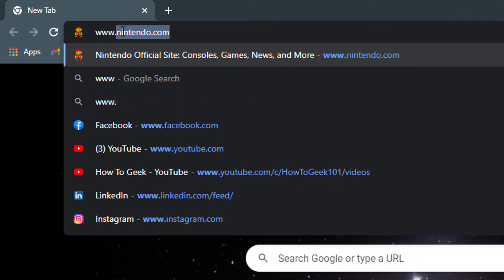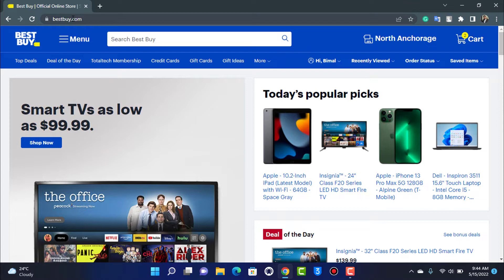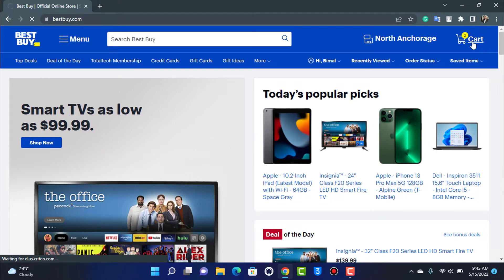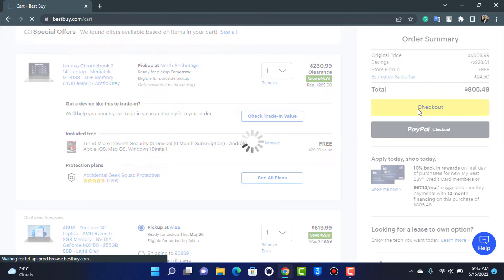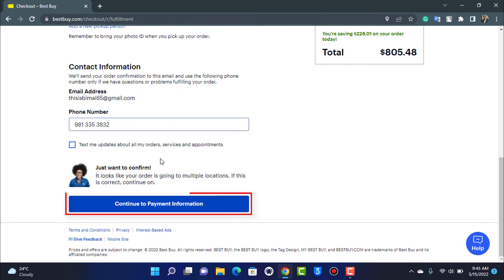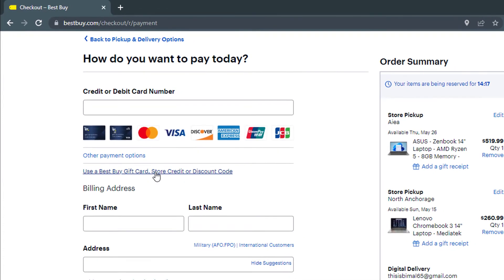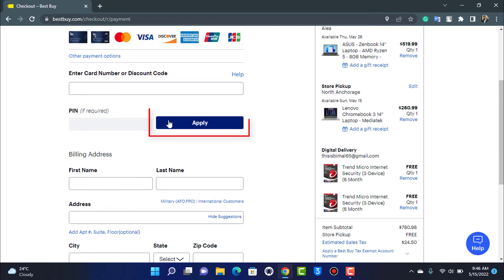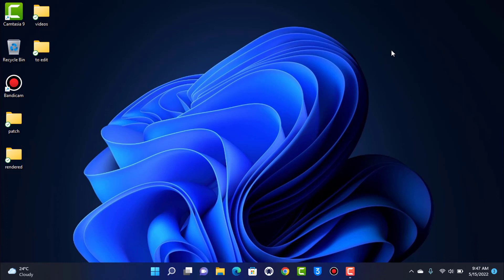How to Redeem Gift Card on Best Buy? 2022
In this tutorial video, I will quickly guide you on how you can redeem your gift card on the Best Buy eCommerce shopping platform.

Step 2: Make sure you are logged in to your account.
Step 3: In order to redeem a gift card, first of all, shop for any product and add them to the cart
Step 4: Go to the check out page
Step 5: Under payment options, select Use a Best Buy Gift Card option
Step 6: Enter the code and click on Apply.

How many Best Buy gift cards can you redeem per transaction?
How do I redeem a Best Buy gift card in Canada?
How do I Use my Best Buy gift card online?
How do I get my Best Buy points?

0:00 Intro
0:24 Browser and Navigation
1:19 Guide to Redeem Gift Card on Best Buy
2:38 Enter Redeem Code
3:20 Outro: Final Verdict